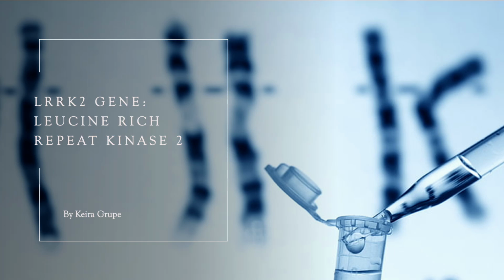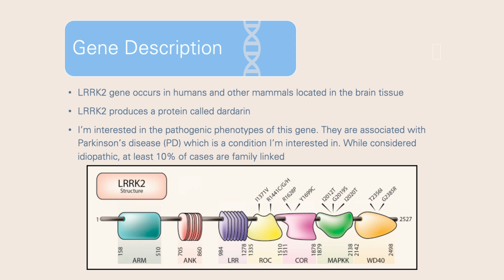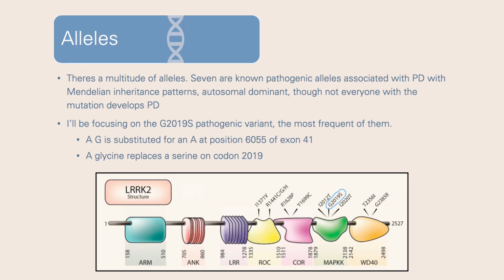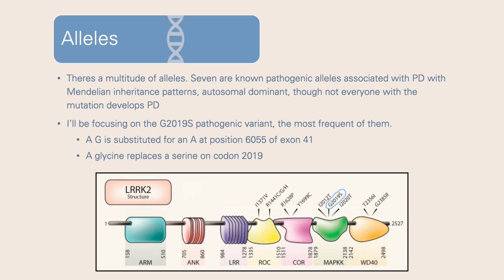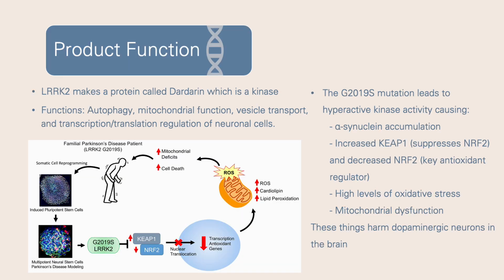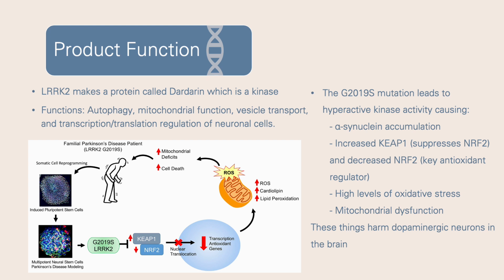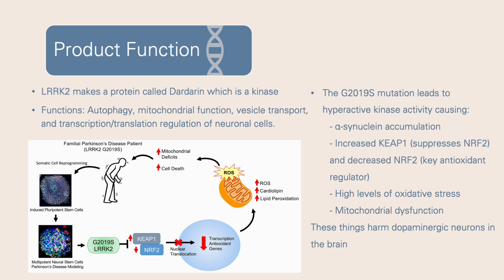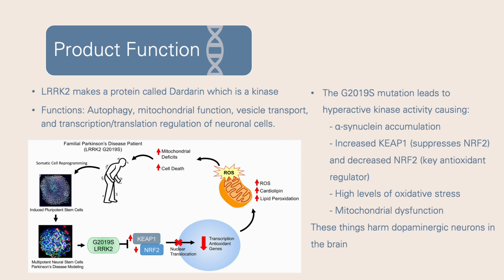LRRK2 Gene presentation video